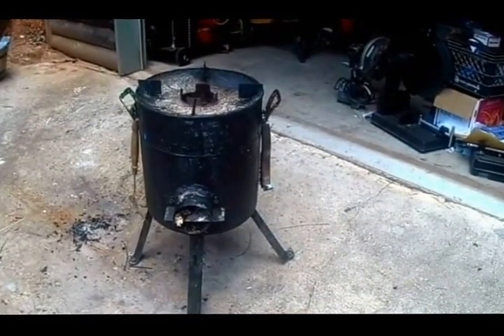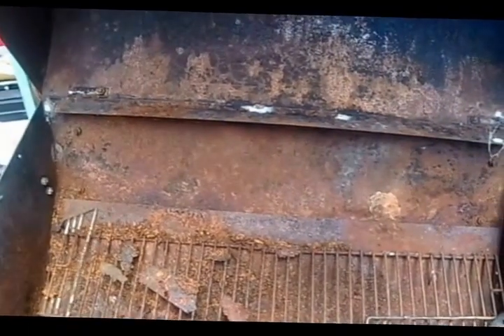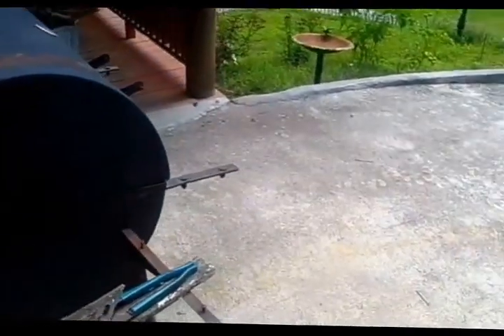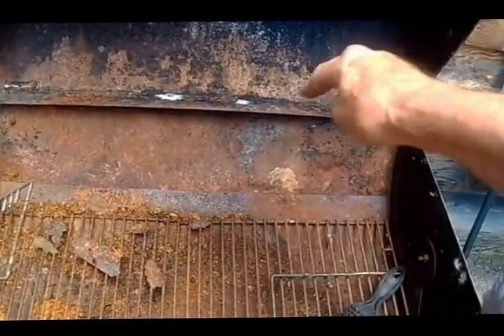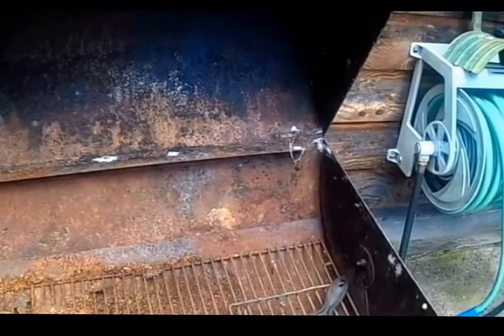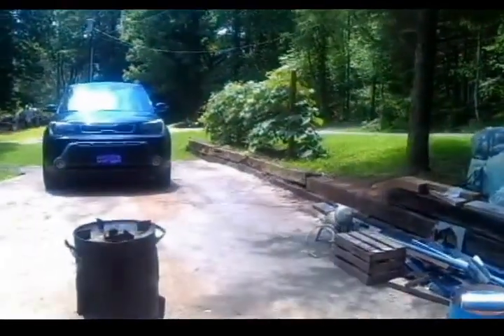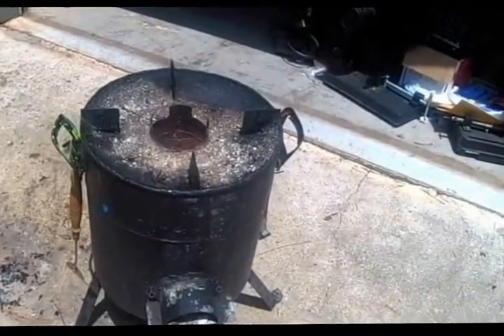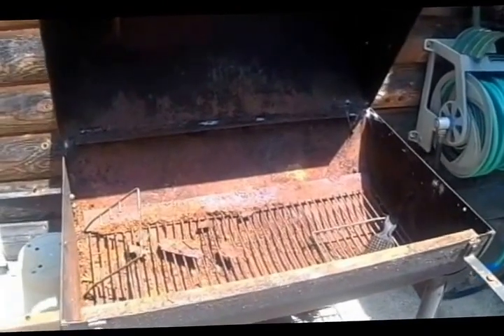Rocket Stove Grill Fabrication (Part 1)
Part 1 of the Modification of a Charcoal Grill to A Rocket Stove Heated Hot Plate Grill